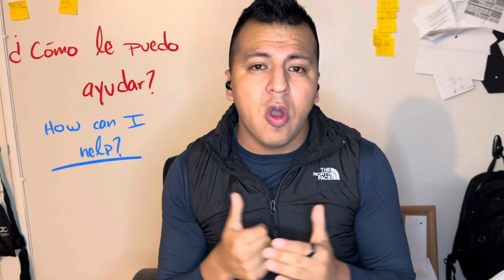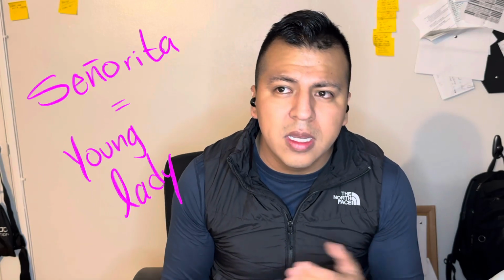5 min. Spanish Class (Introductions) | Learning Spanish for the Hospital 🏥🩺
Short video of simple phrases in Spanish for Healthcare providers to learn.  Useful for Nurses and Doctors working in a Clinic/Hospital setting. 🩺💊